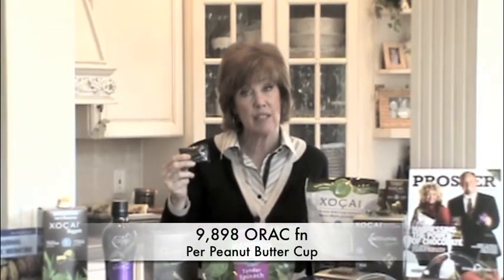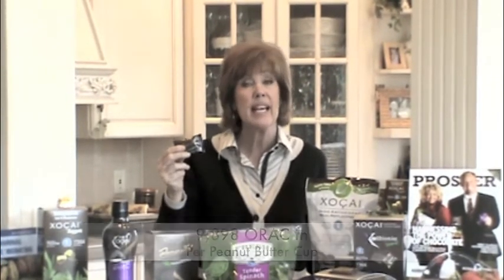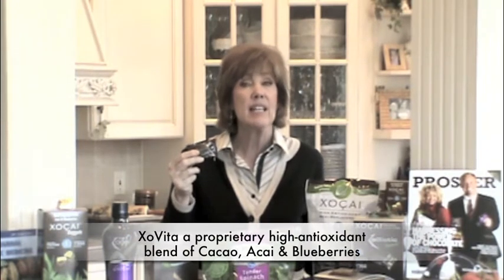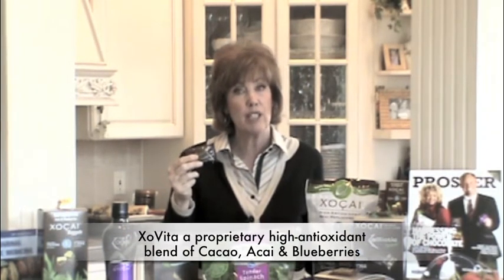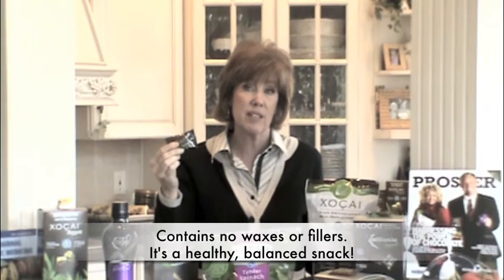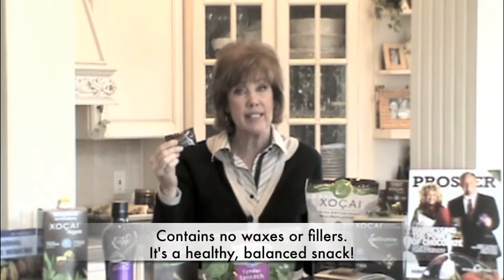Peanut Butter Cup-Xocai Healthy Chocolate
Video Editing by:  Jill E. Spencer, Weston R. Productions, West Lafayette, IN

Training Information
Lynn McClung
Platinum Distributor
Xocai - The Healthy Chocolate